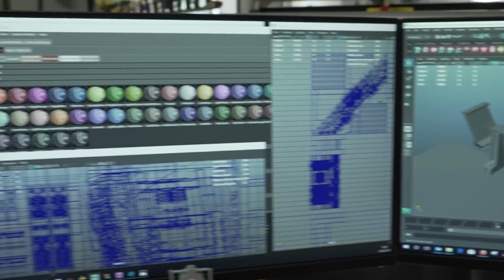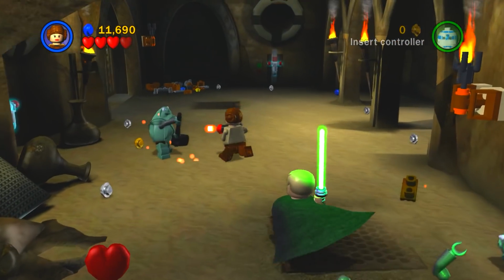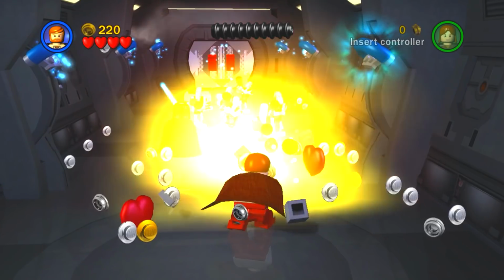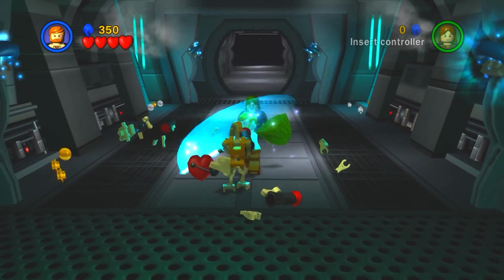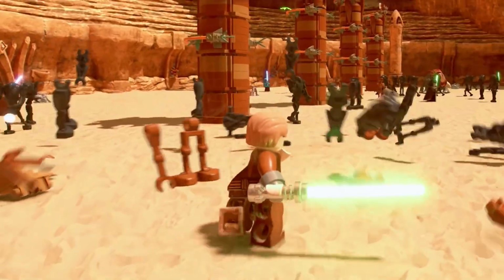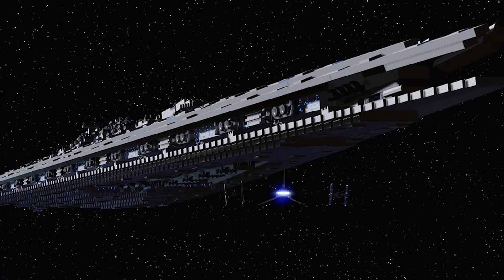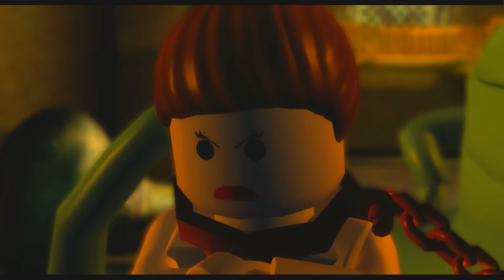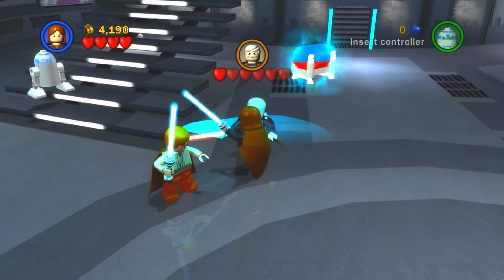Early Models & Behind The Scenes | LEGO Star Wars: The Skywalker Saga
In this Lego Star Wars The SkyWalker Saga video we look at early models for lego star wars the skywalker saga along with how this new upcoming lego star wars game is made .

Timestamps-
0:00​​​​​ Lego star wars
0:47 Early Models
2:23 TT Games Office
3:33 Lego Models
4:35 Characters Team
6:36 Whats Next?